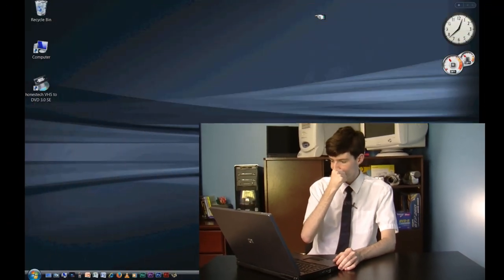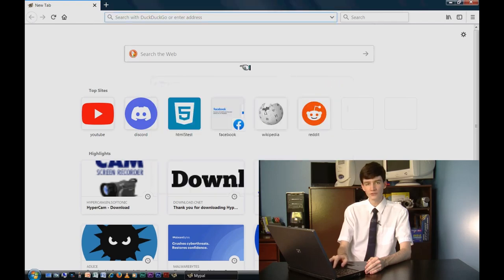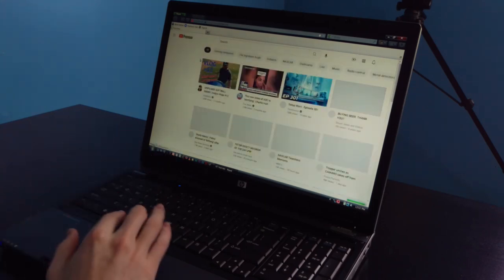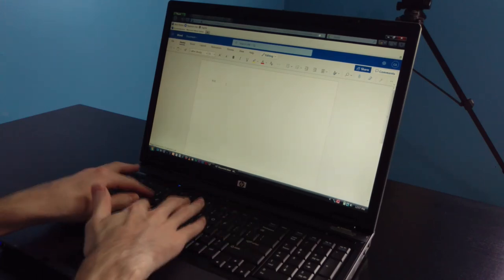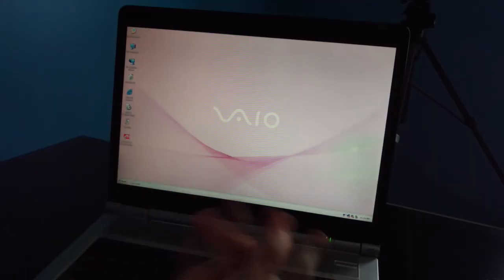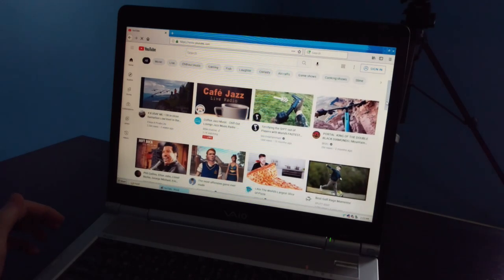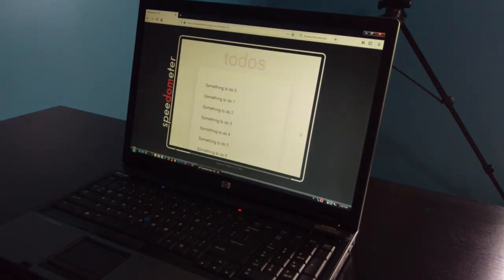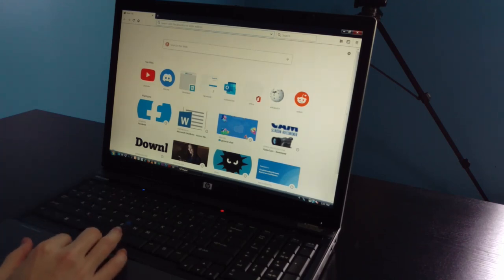Windows XP and Vista Users Just Got a BIG Upgrade!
Today I try out the new version of Mypal based on Firefox Quantum and am thoroughly chuffed at it's performance!